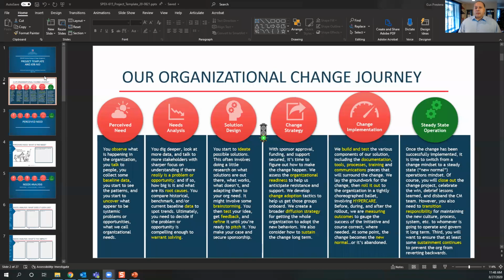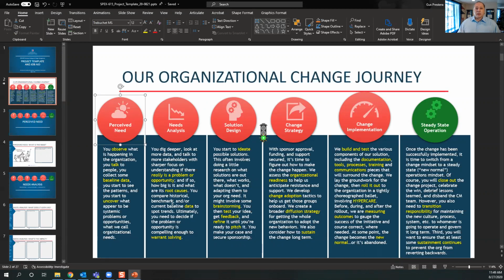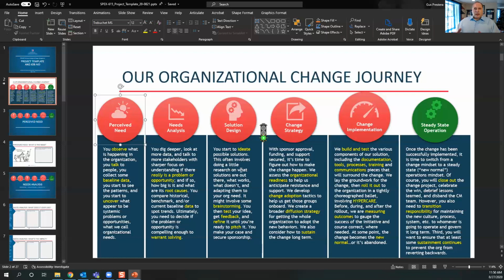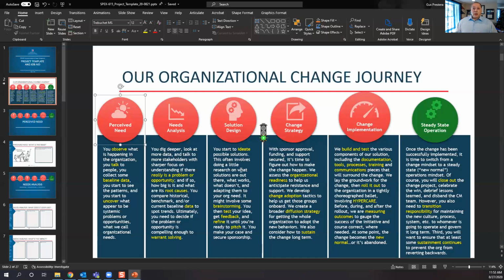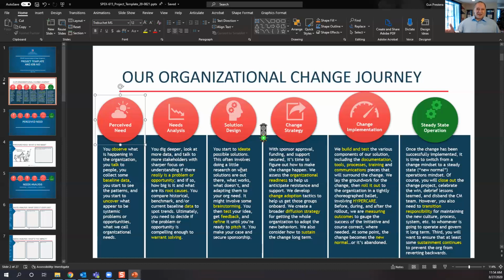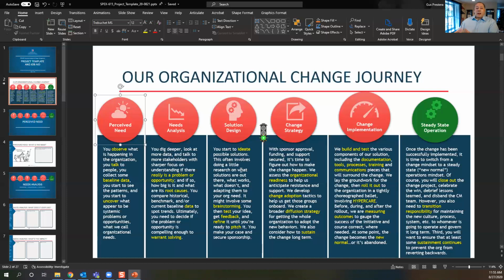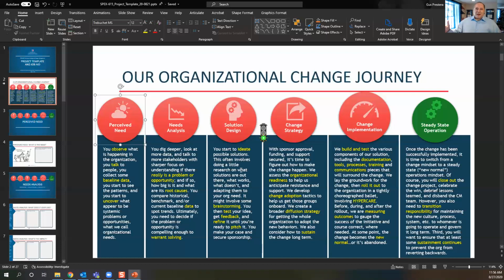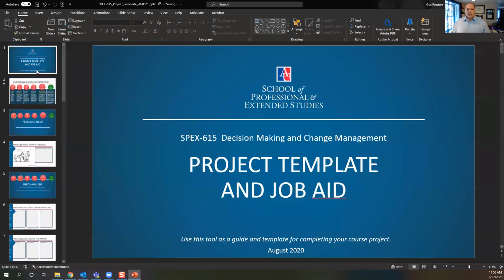SPEX 615 Welcome Video - Fall I 2020 - Section 101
Welcome to SPEX-615, Decision Making and Change Management, a course offered by American University. I'm Dr. Gus Prestera, your instructor. This video introduces you to the course and provides an overview of the Organizational Change Journey that will be our focus for this semester.